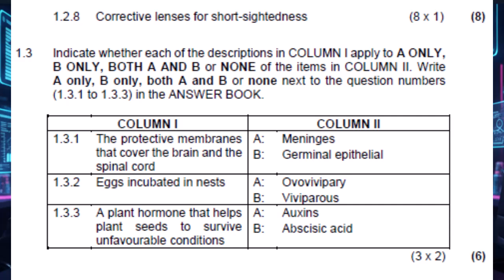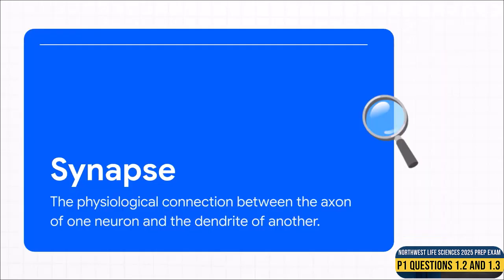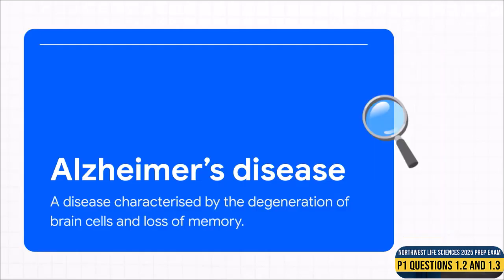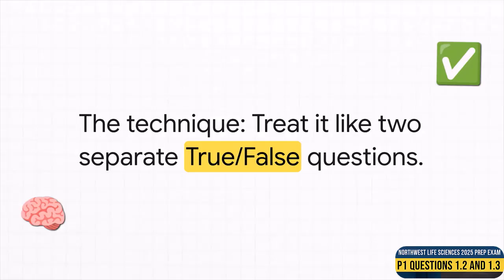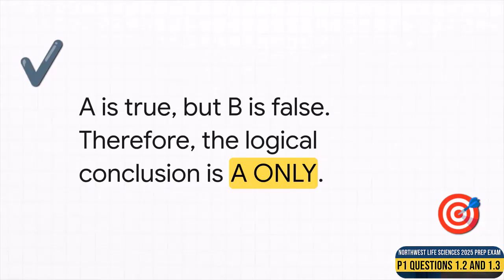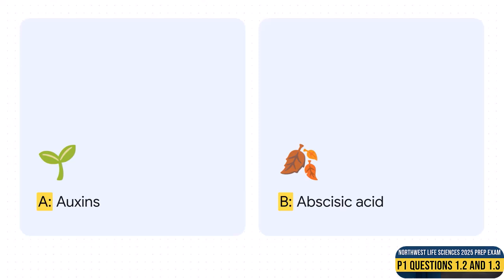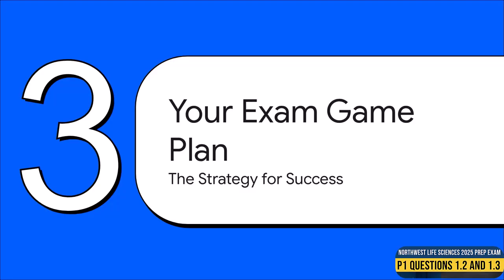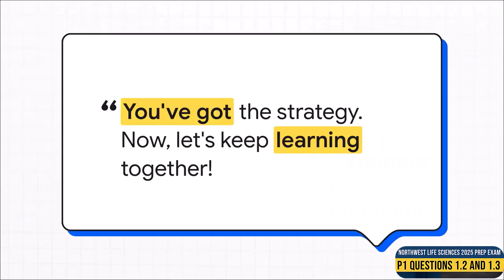Northwest Life Sciences 2025 Prep Exam P1 Question 1.2 and 1.3